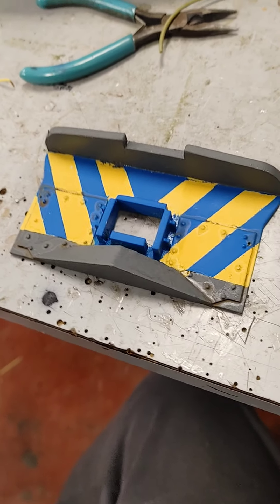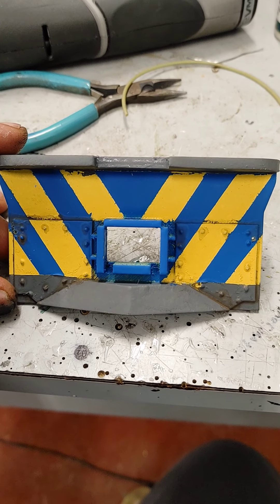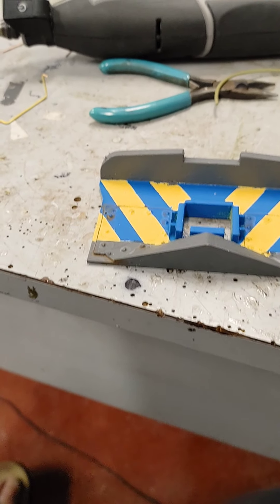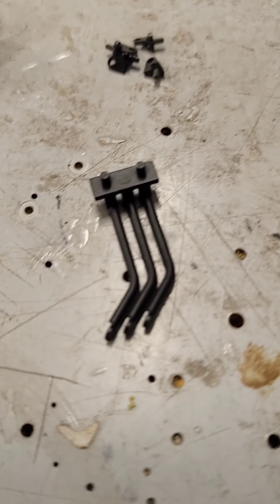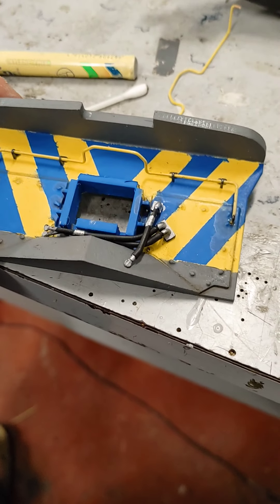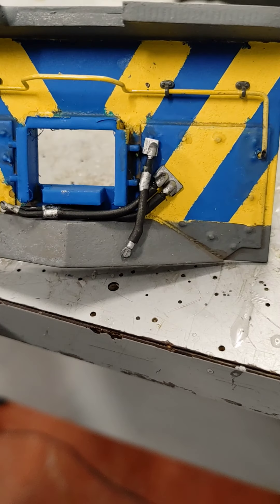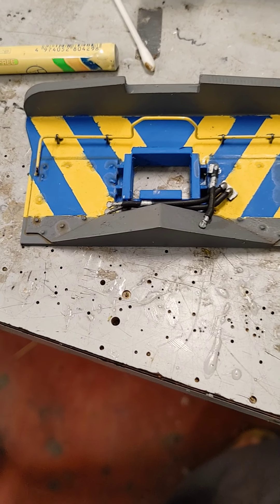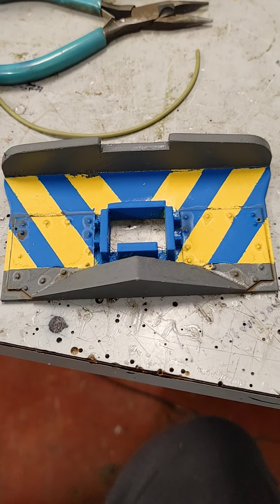1/24 scale 34GM pilot detail.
Just a shorty showing what needs to be done.